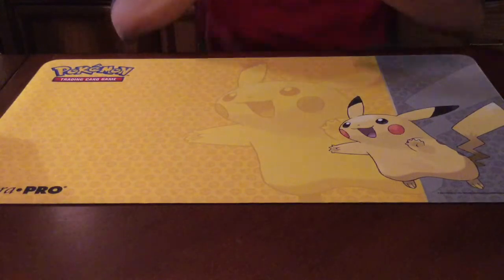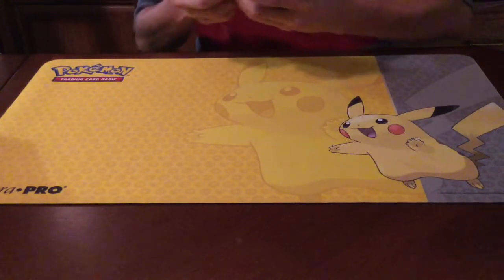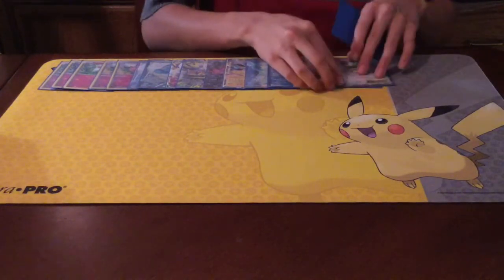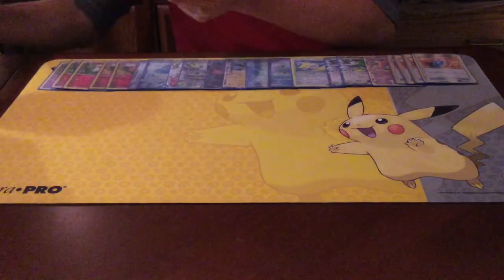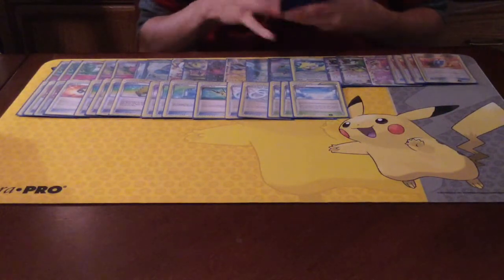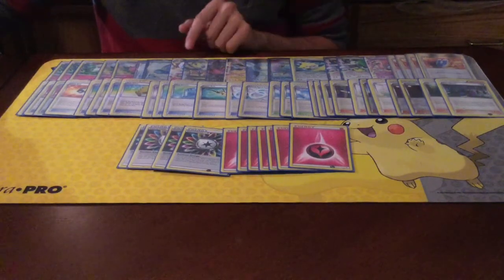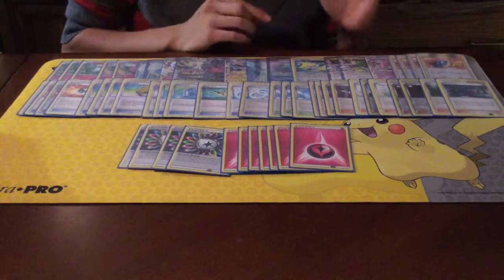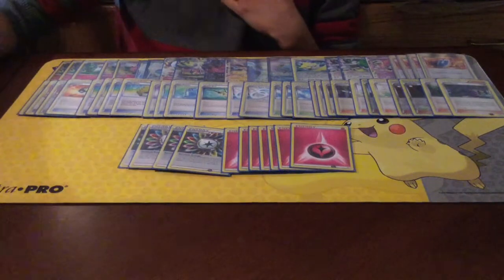Pokemon TCG Mega Altaria Fairy Box Deck Profile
What is up everyone!! Today we look at a bit of an unorthodox deck that I thought up from my own brain and its proven much better than I thought, I believe in this deck potential and if you do too hit that like, subscribe or share button to show your appreciation and love, thank you for watching I hope to see you soon, love you guys, ciao.